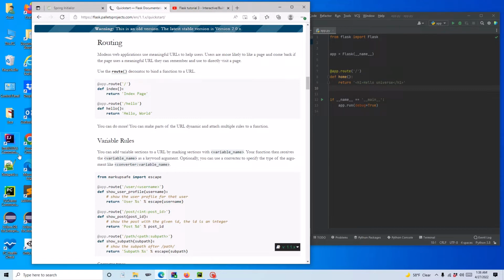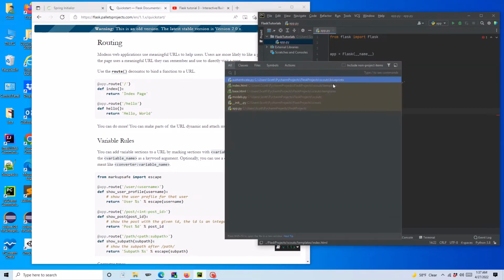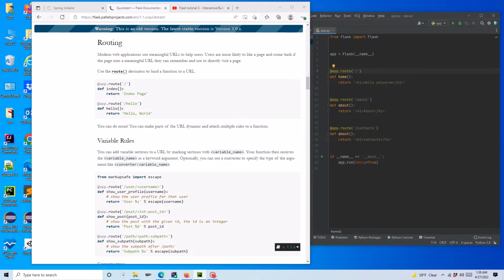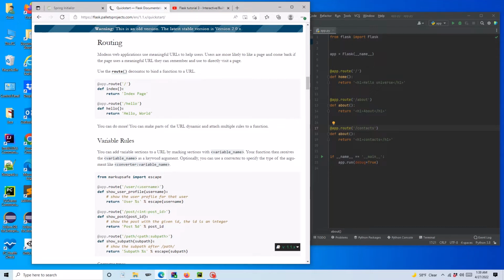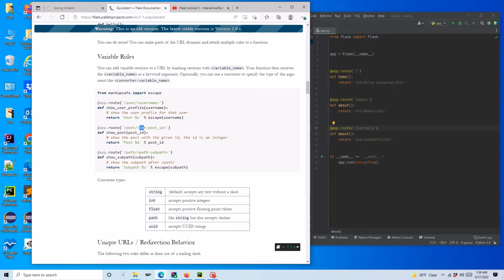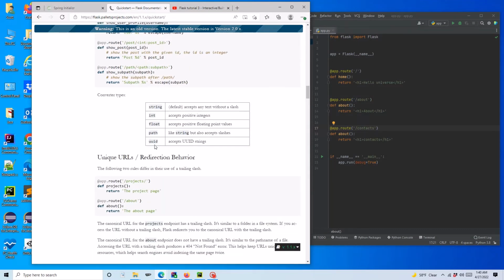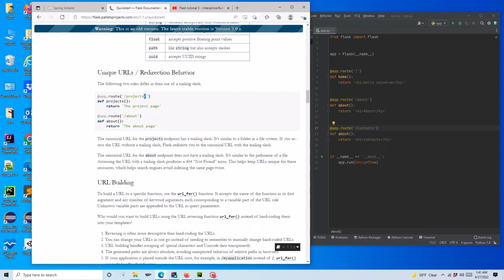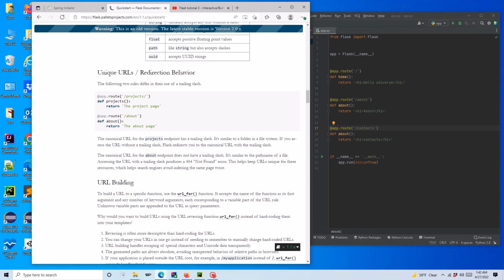Flask tutorial 5 - Routing part 1